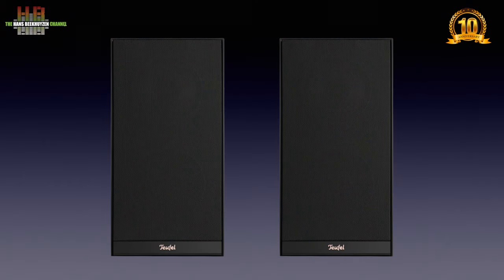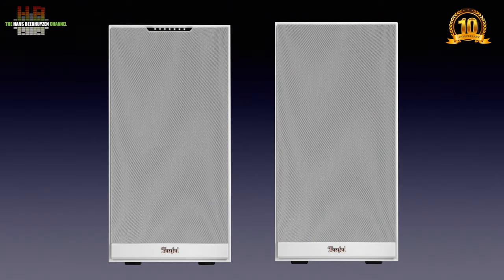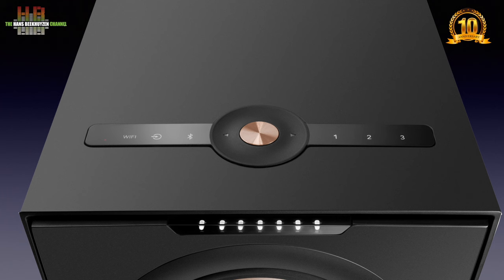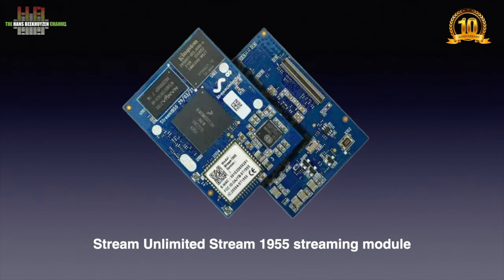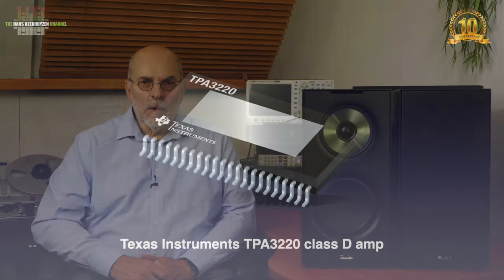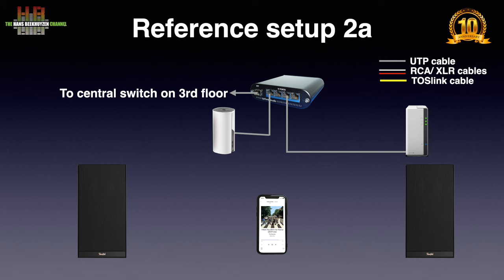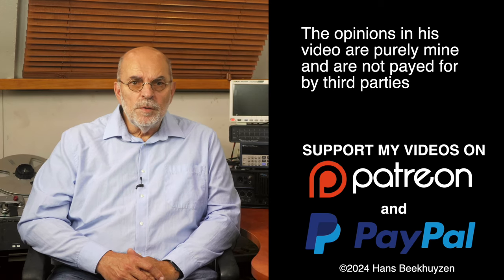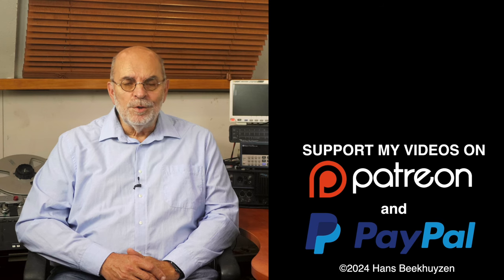Teufel Stereo M2 streaming active speakers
The Berlin based loudspeaker manufacturer once bought the streaming expert Raumfeld. From then on they came with countless streaming speakers. The stereo M2 shows where that can lead to: the € 899 stereo dual concentric streaming active speaker pair.

00:00 - Introduction
00:25 - Start of program
02:03 - How to use
03:47 - The front
05:10 - The back
06:36- The inside
08:01 - In use
09:17 - How tested
10:20 - Sound quality
11:19 - The wrap